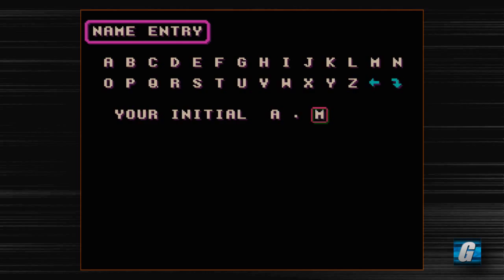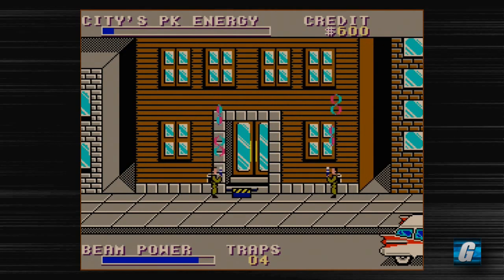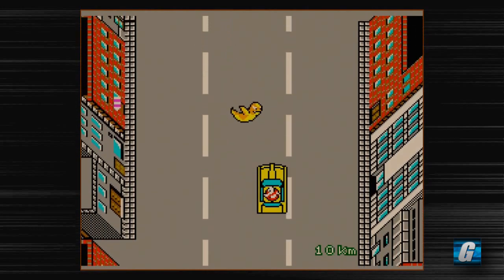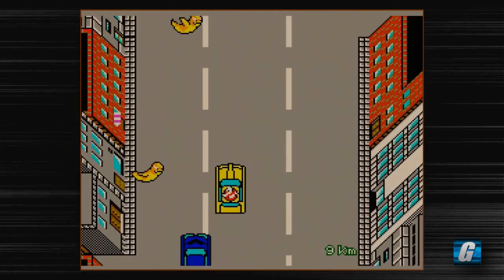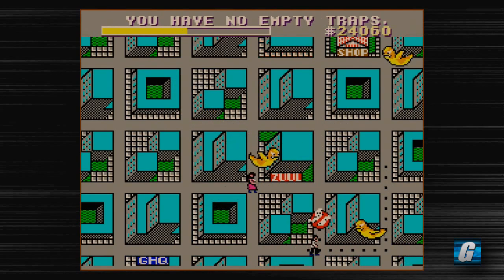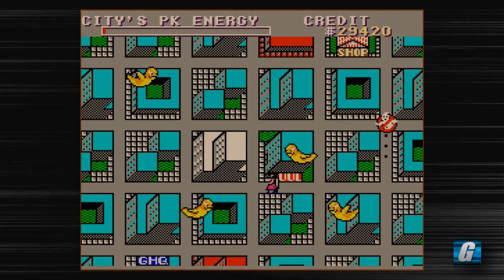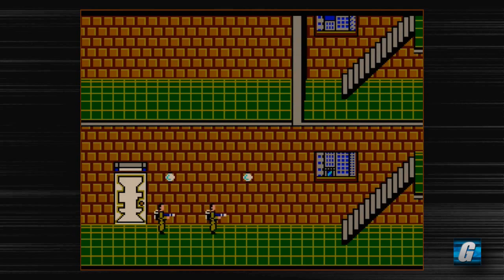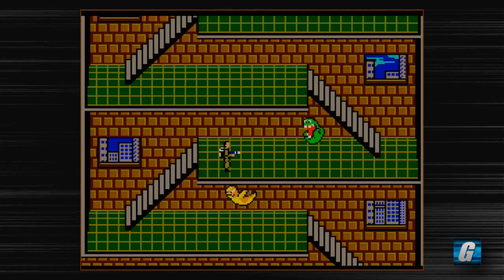Ghostbusters Full Playthrough (Sega Master System) | Let's Play #223 - The Best Conversion Available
In this Let's Play, I take you through Ghostbusters on the Sega Master System from start to finish.

Merch!